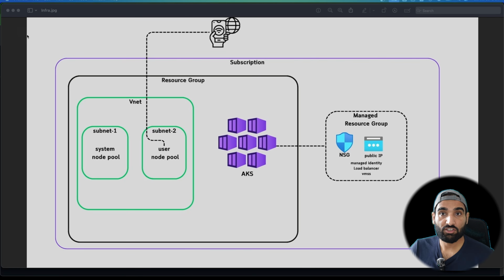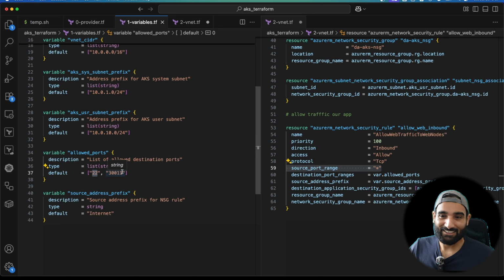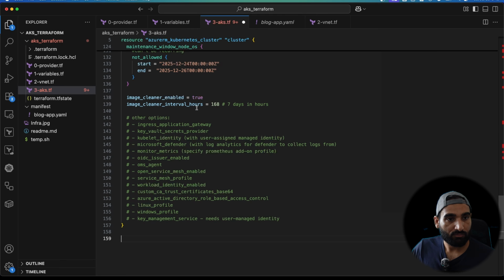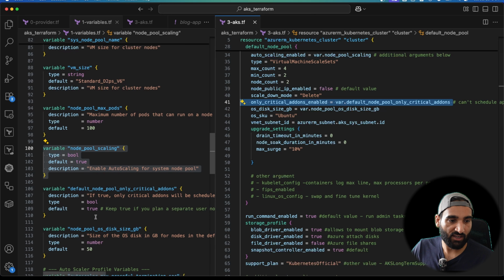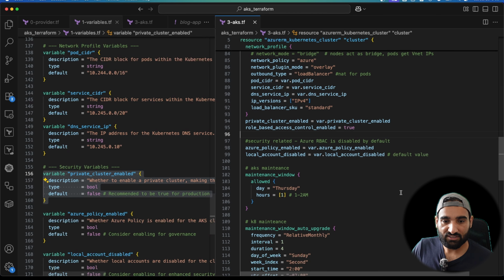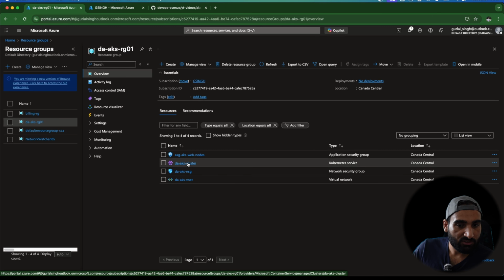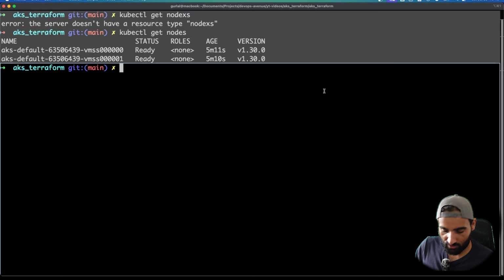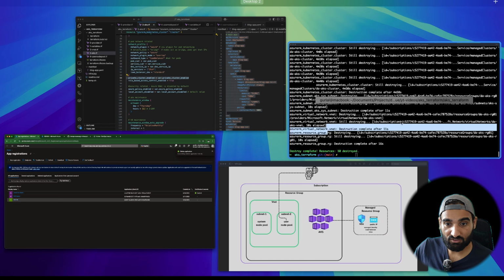Create an AKS cluster With Terraform | No Modules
In this video, I demo how to create an AKS  cluster and its required resources using Terraform. The video focuses on creating the cluster with individual Terraform resources. Links to the topics covered in this video are available below.

Timestamps:
00:00 Intro
00:07 Infra diagram
00:56 code repo
02:13 configure azure provider
03:33 create a variable file
03:55 define vnet and its components
07:18 setup azure service principal for terraform
10:29 special env variables for terraform
11:05 create vnet
12:33 start defining aks cluster
13:52 standard aks config
16:50 define system node pool
21:02 define storage profile for aks
21:41 define auto scaling config for the node pool
24:20 define netwok config for pods, and nodes
25:50 define security related attributes for aks
26:25 maintenance windows
28:30 explore other aks features
30:42 create aks cluster
33:11 connect to the cluster
34:57 define user node pool
38:14 create user node pool
40:40 Deploy the sample app
42:25 access the app
43:17 clean up the infra
44:18 delete the secret or the azure app